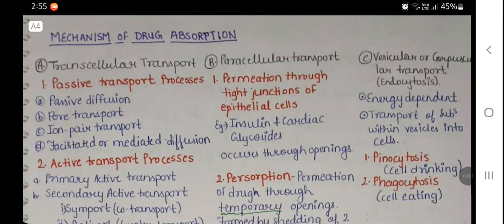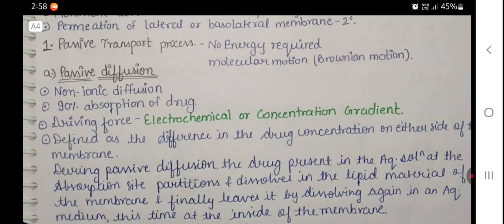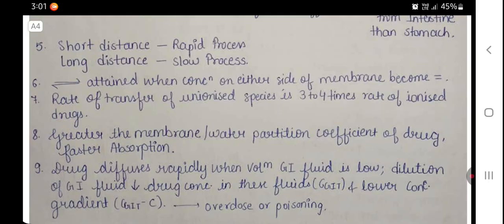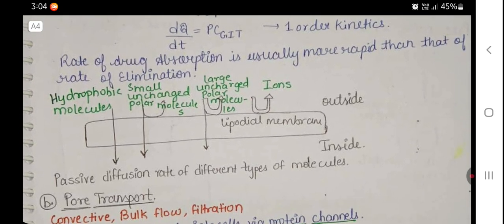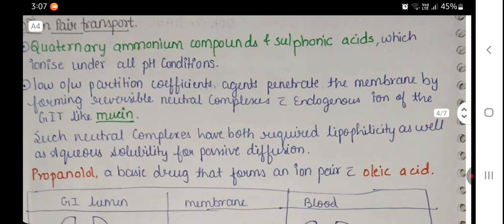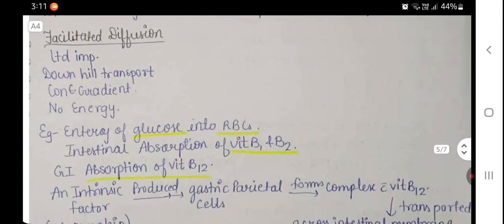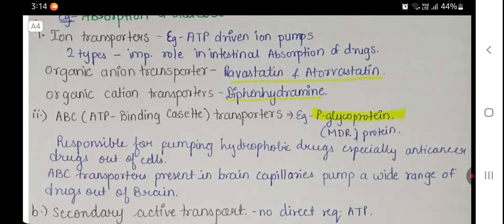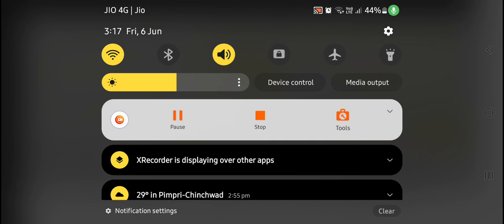Mechanism of drug absorption.